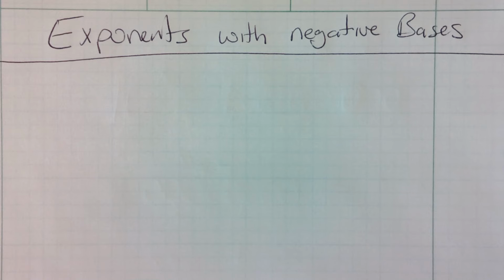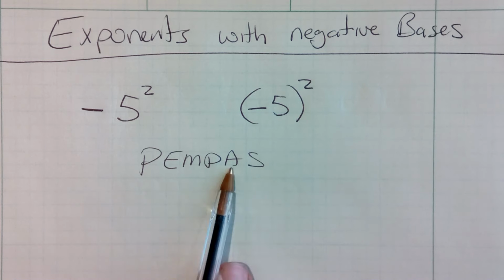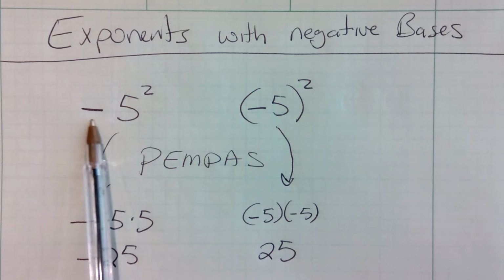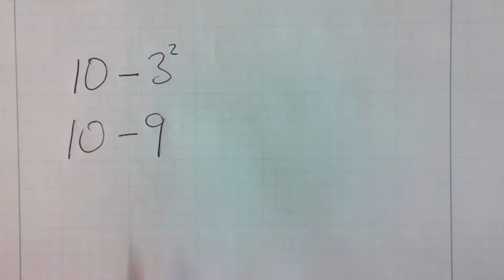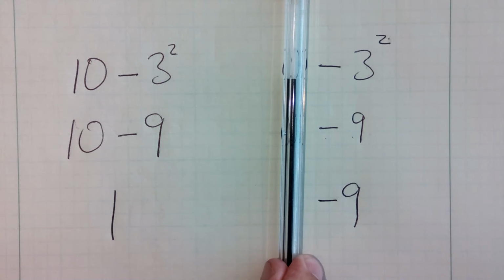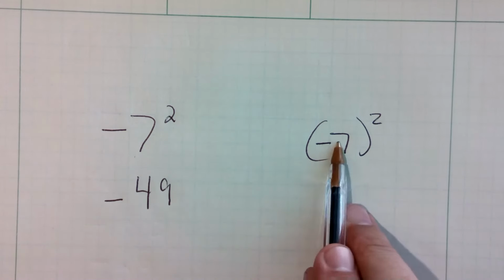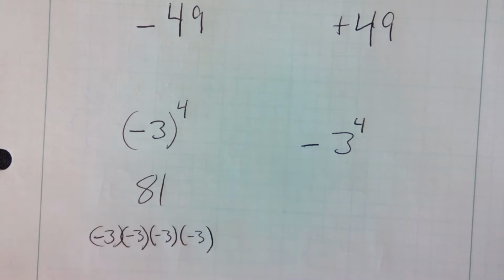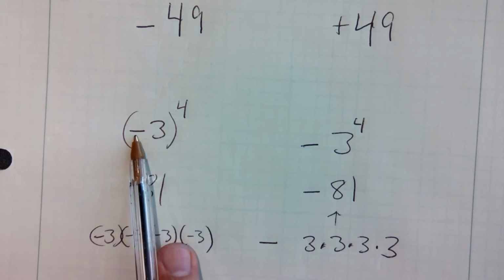Exponents with negative bases